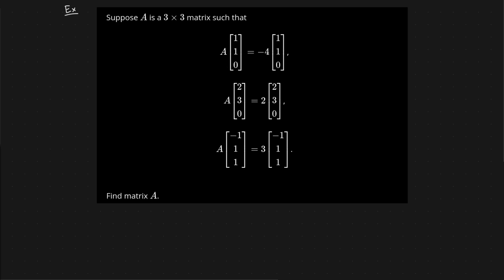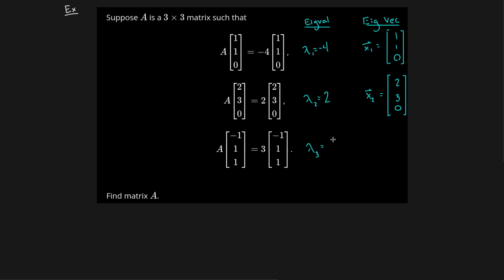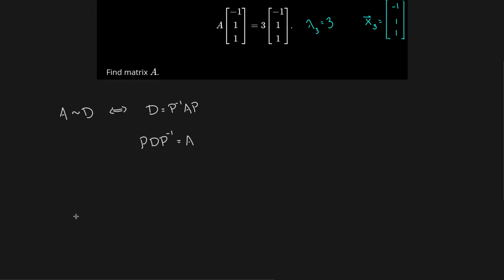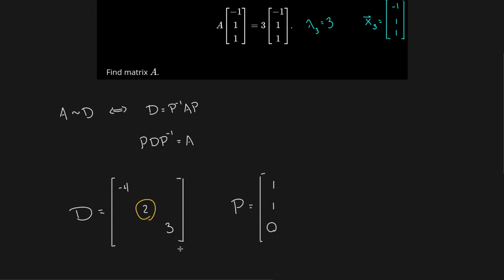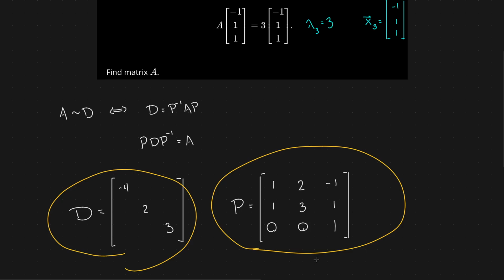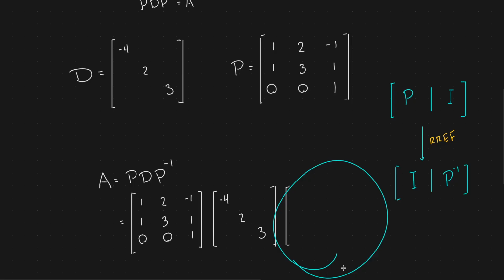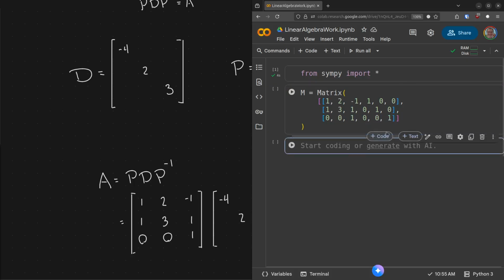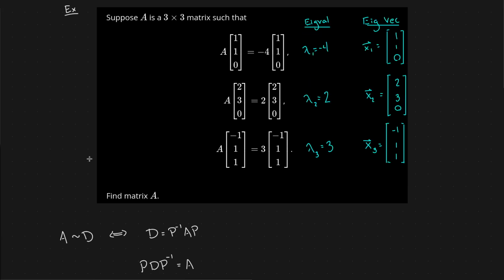8.4 Example 1